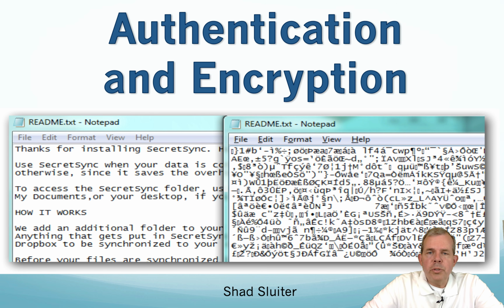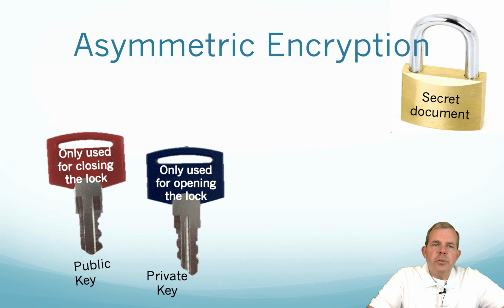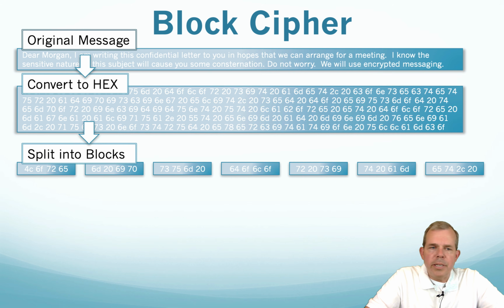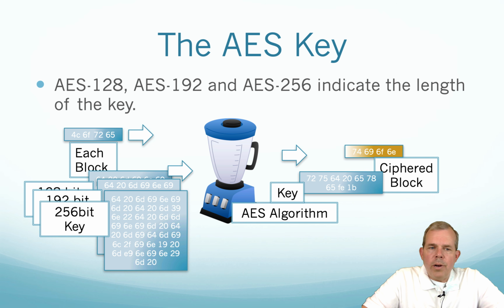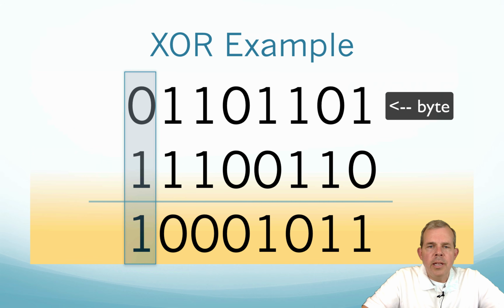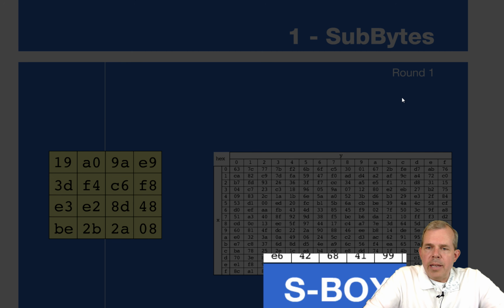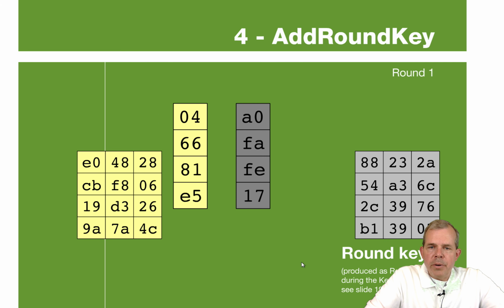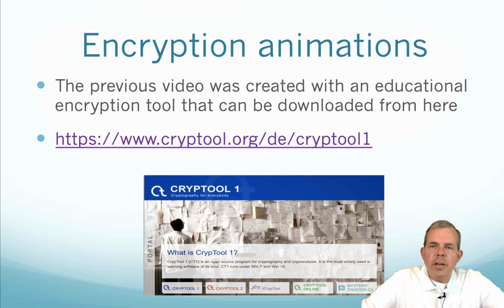How does AES encryption work? Advanced Encryption Standard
for all tutorials by Shad Sluiter.
Explanation and animation showing how the AES block cipher algorithm works